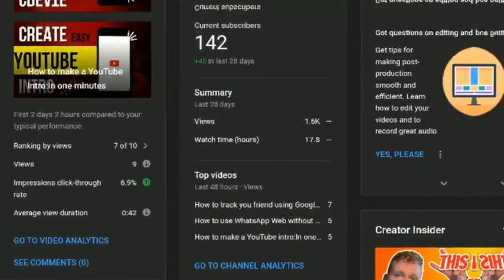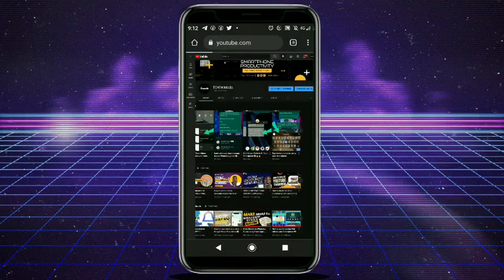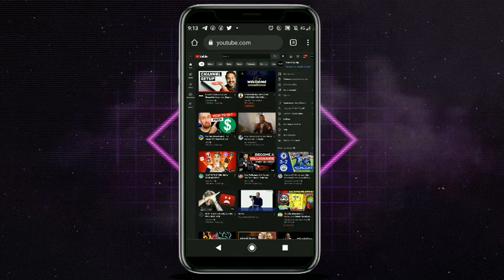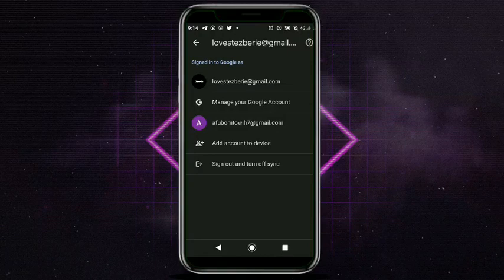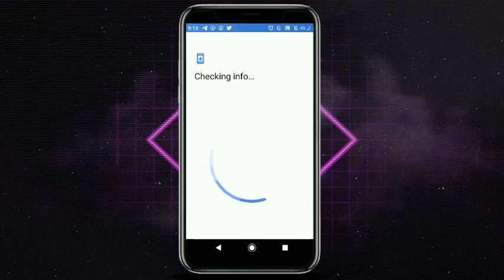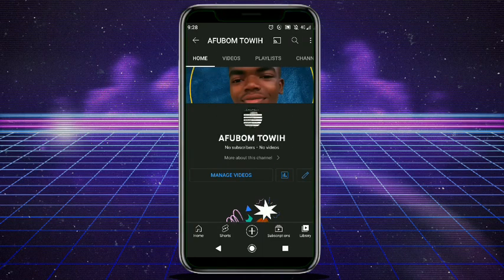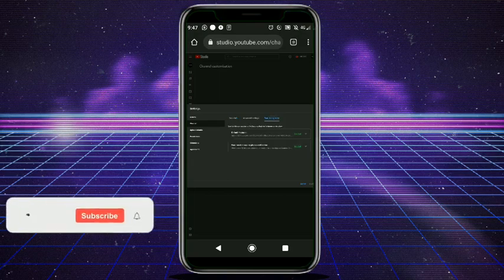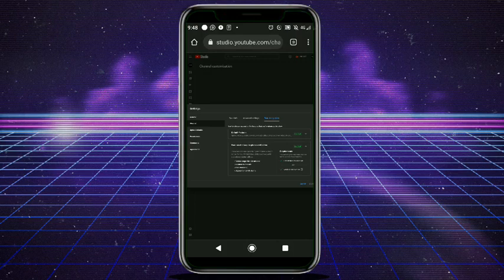How to Create a YouTube channel with your smartphone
how to create a YouTube channel using your smartphone.
do you envisage a career on YouTube but you don't know how to go about creating your own channel to start moving.
don't worry this video is for you, I will show you how to do this with your phone and even how to register your account so that your will be feasible.